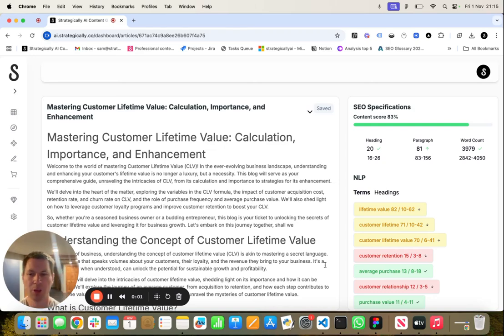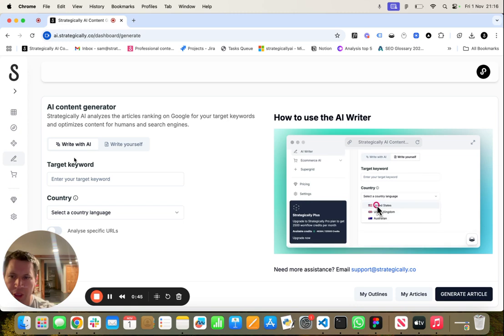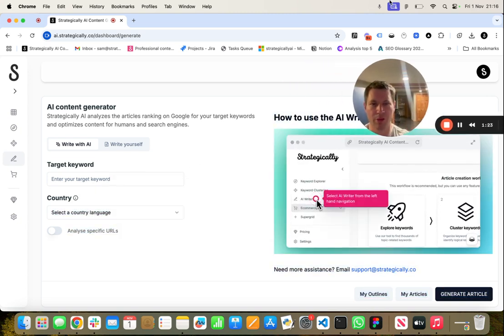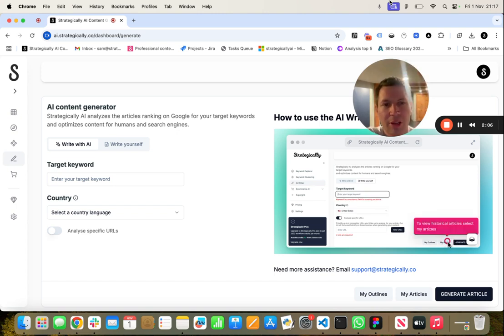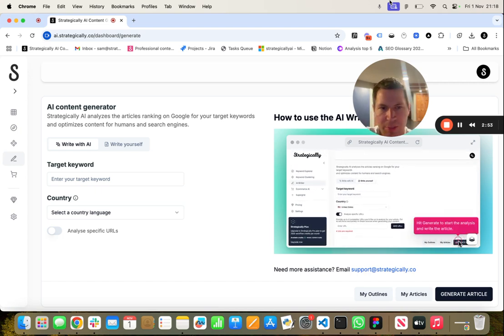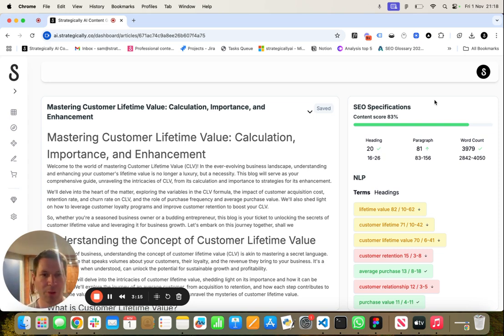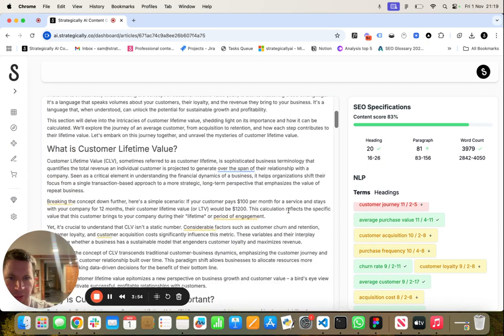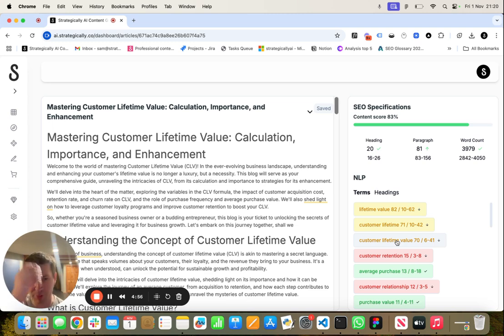Content brief generator tool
How to Create SEO-Optimized Articles and Briefs

In this video, we'll guide you through Strategically.co's Content Brief Analysis Tool, which takes SERP data to help you create fully optimized content briefs or complete articles tailored to your target audience. Discover how our tool uses competitive analysis, keyword clustering, and country-specific data to build high-quality SEO content that ranks. Whether you need a brief or an entire article, this step-by-step breakdown will show you how to make it happen.

Timestamps
0:00 - Introduction to the Content Brief Analysis Tool
0:24 - Getting Started: Choosing Keywords and Country
1:24 - Geo-Specific and Seasonal Content Optimization
2:01 - Using Custom URLs for Contextual Content
2:37 - The Analysis Process Explained
3:39 - Reviewing SEO Specifications and Optimization Recommendations
4:30 - Key Benefits of Our Tool for SEO Content

Step-by-Step Guide to Using the Tool

1. Select Your Keyword: Enter your chosen keyword into the Content Brief Analysis Tool. You can pull in a keyword from the Keyword Clustering tool or input one you've researched.

2. Choose Target Country: Select the country where you want to rank, ensuring location-specific insights and alignment with SERP requirements.

3. Add Custom URLs: For highly specialized or authoritative content, add URLs that the tool can use to tailor its analysis further.

4. Run the Analysis: The tool analyzes top-ranking search results and compiles the essential factors, such as keyword density and placement, tone, and readability.

5. Optimize Content: Review the brief in the editor to adjust any overused keywords, align headings, and ensure all content metrics meet SEO requirements.

👉 Advanced SERP Analysis: Gathers insights from top-ranking pages, focusing on what’s working in your target market.
👉 Keyword Clustering & Custom Keywords: Flexibly choose keywords directly from clustering analysis or input your own.
👉 Country-Specific Targeting: Optimize content based on country-specific SERP results for enhanced relevancy.
👉 Custom URL Integration: Incorporate specific URLs to guide AI in creating highly accurate content for niche topics.
👉 SEO Optimization Guidance: Check SEO specifications, keyword density, placement, and readability to ensure content is optimized.
👉 Efficient Content Production: Create briefs or complete articles in minutes, ideal for high-volume SEO content needs.

Ready to elevate your SEO game? Start optimizing your content with Strategically.co's Content Brief Analysis Tool and take control of your rankings. to learn more!